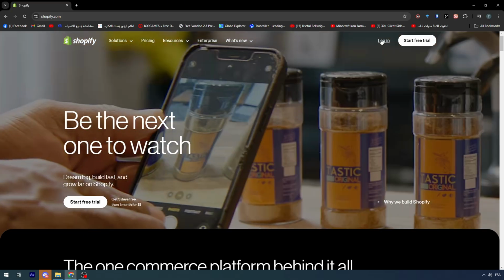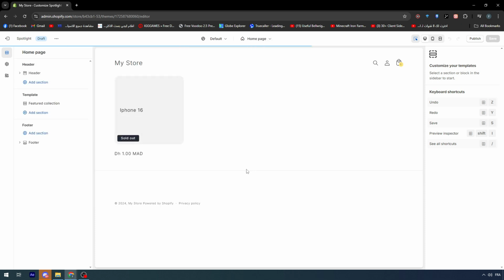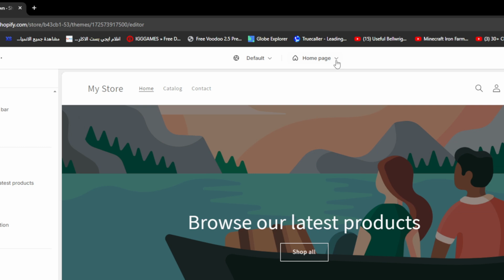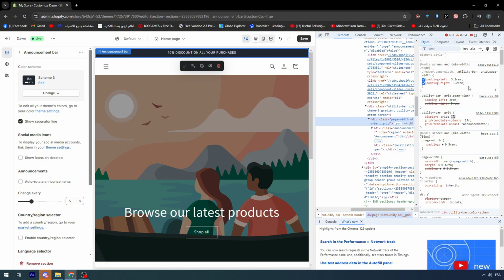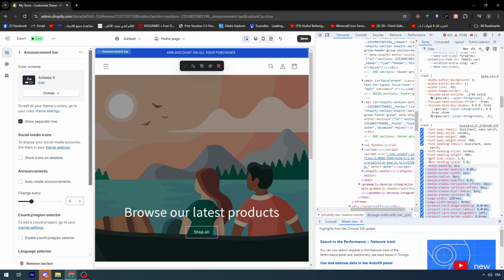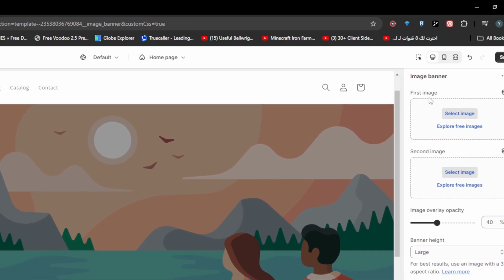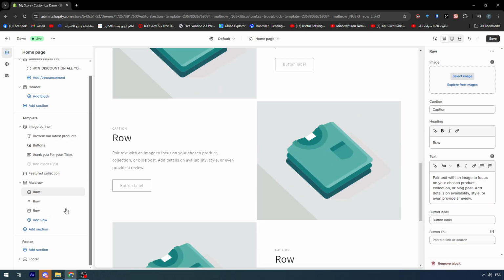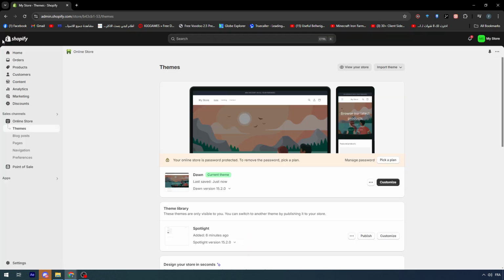How To Edit Shopify Theme 2025! (Full Tutorial)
Today we talk about edit shopify theme,shopify tutorial,shopify store,shopify free themes,shopify theme